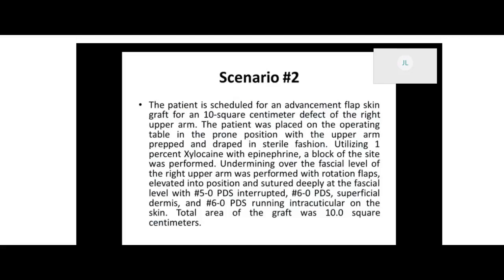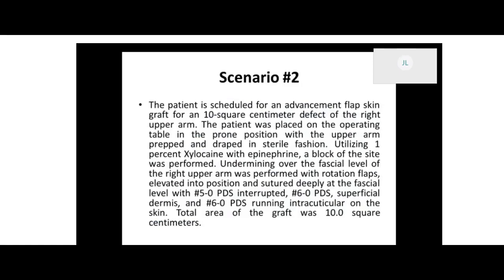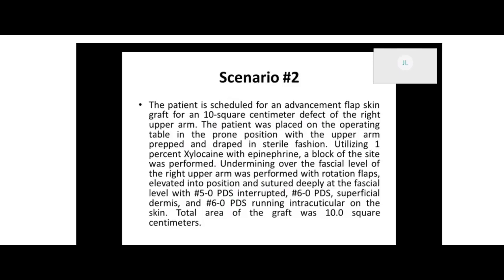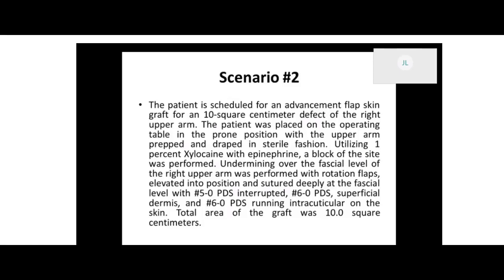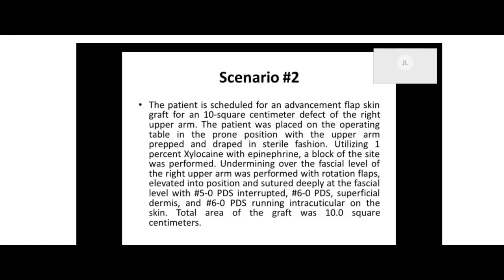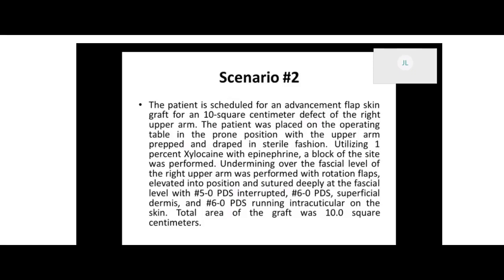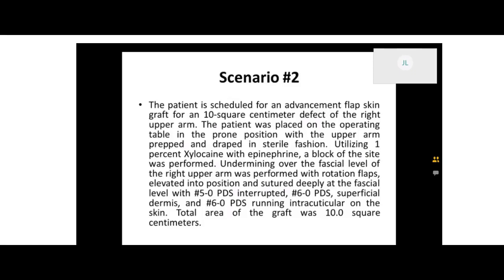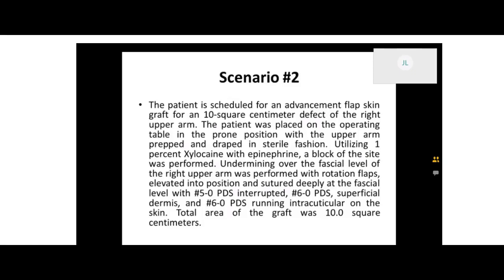ICD-10-PCS coding of a skin flap transfer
In this video you will learn how to assign an ICD-10-PCS code for a skin flap transfer using the complete operative report to code from.